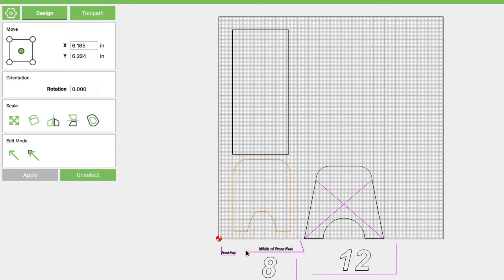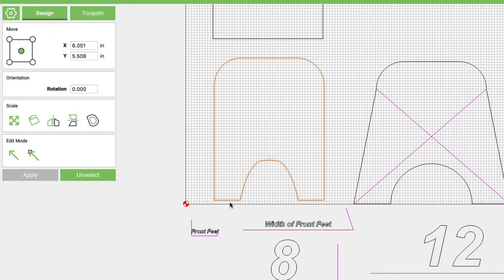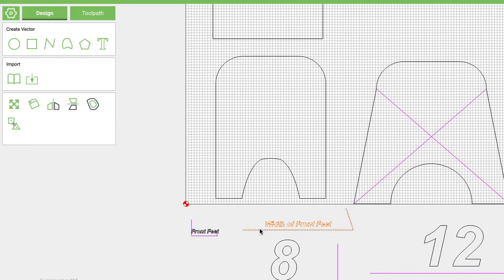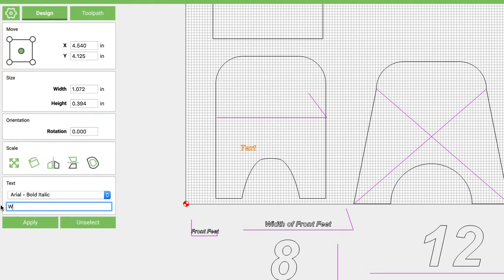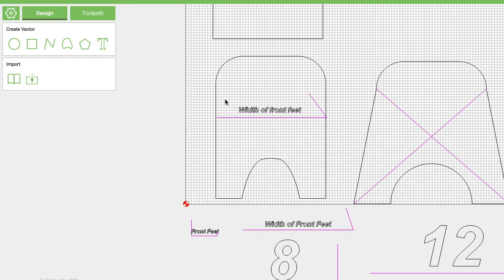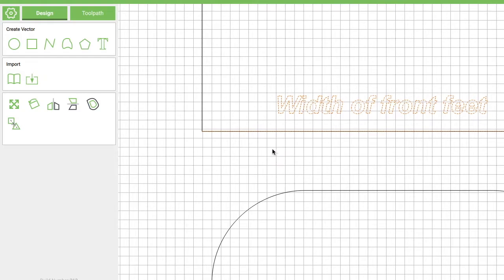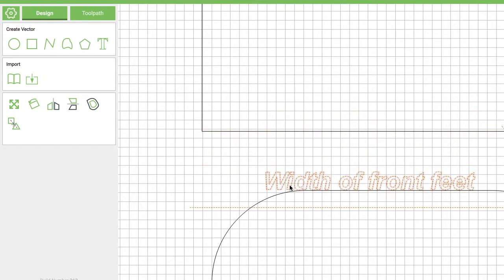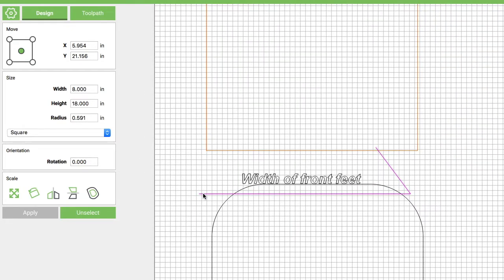MeasuringInCarbideCreate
Carbide Create is a pretty nifty tool for those of us getting started in the land of CNC-ing.  It's pretty bare bones so you have to make due if you're going to use it.  One of the things it's missing is a visible measurement tool like found in Fusion 360.  This video captures a simple way to build some measurement lines in order to keep your creation uniform.